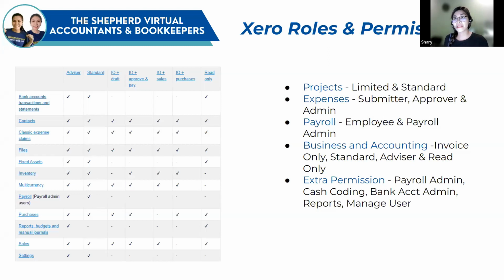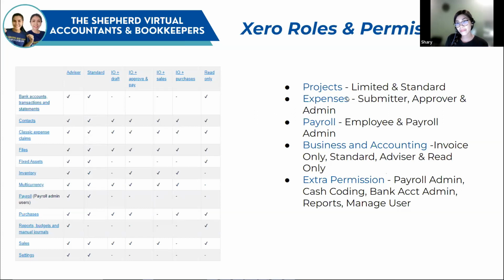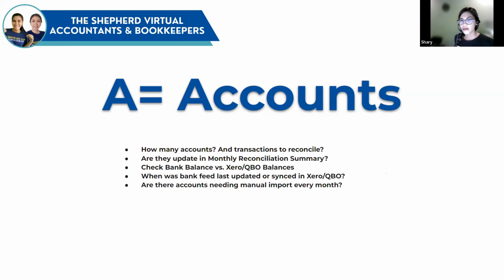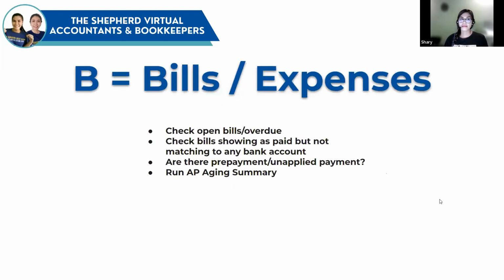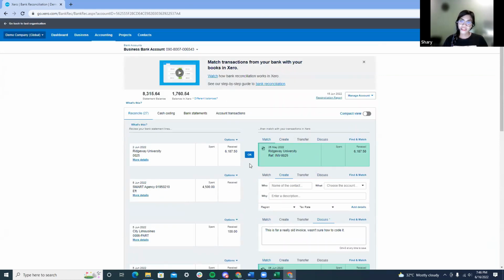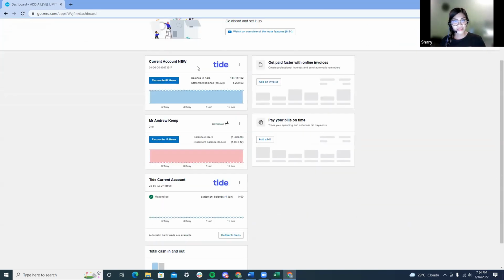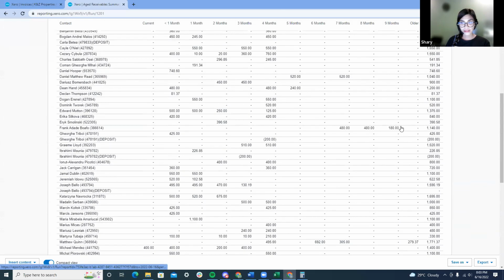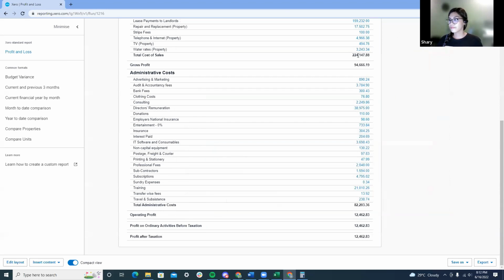Create Audit Findings for Xero | June Webinar Series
In this webinar recording, Shary discussed how to create Audit Findings for Xero Accounting Software.

Want to be a part of The Bookkeeper Secret Academy?

Sign up on the Waiting List and get notified about the latest news about our upcoming enrollment

Rooting for you,
Shary & Alfie